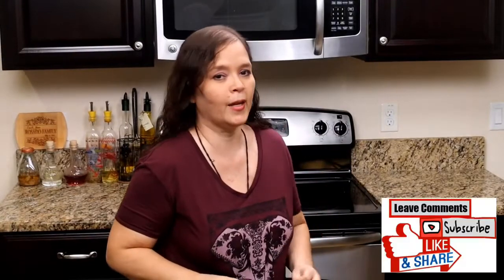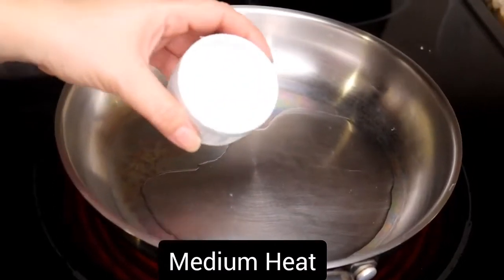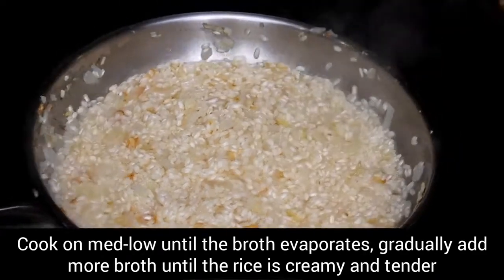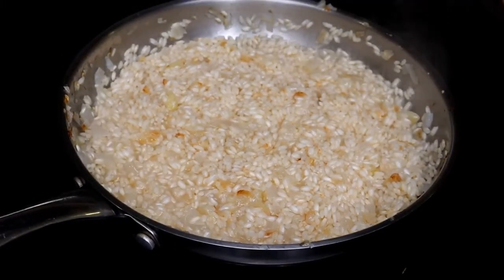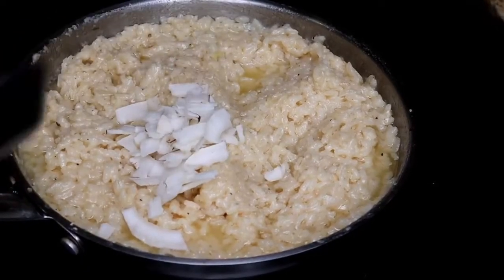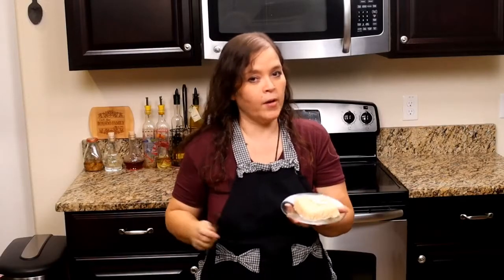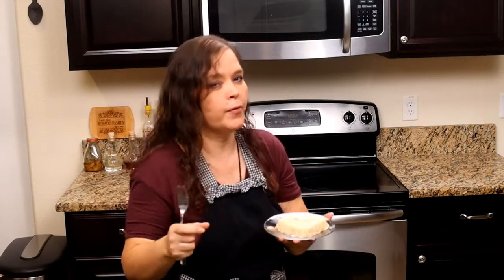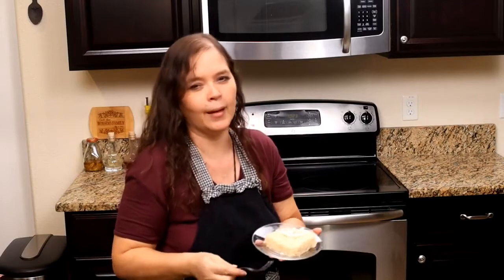Delicious creamy coconut risotto recipe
The inspiration for this coconut creamy risotto will be your passion for all things coconut. We wish we could be swinging on a hammock in the beautiful sandy beaches of Puerto Rico!